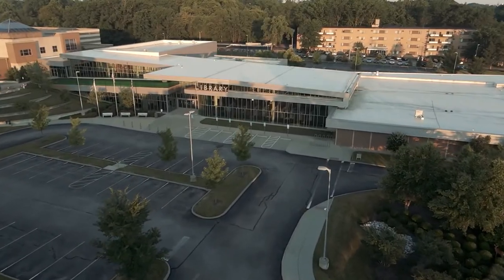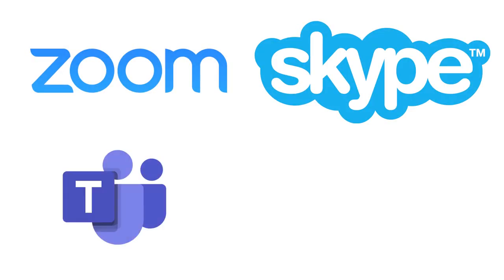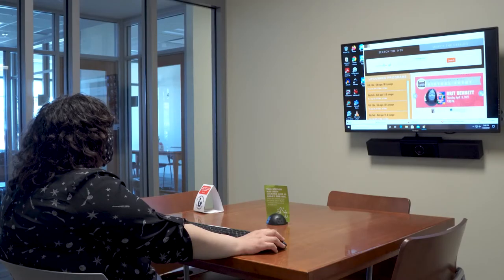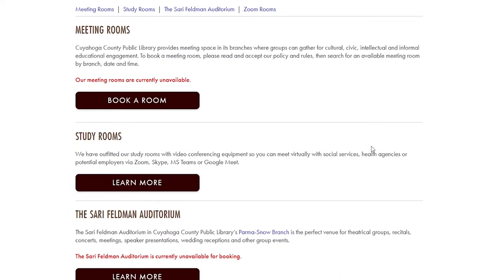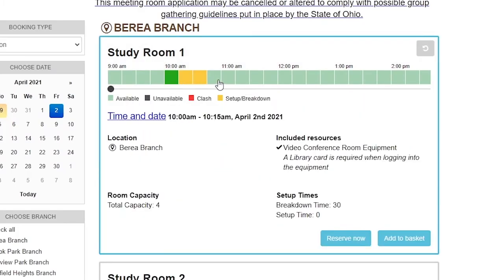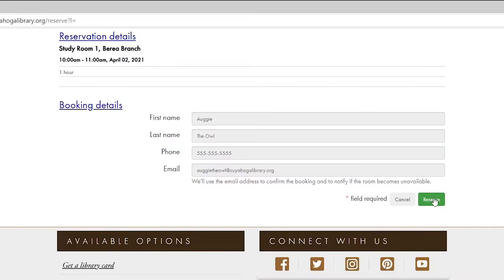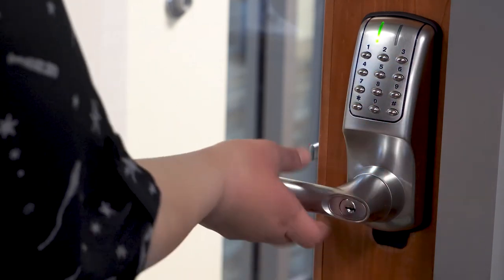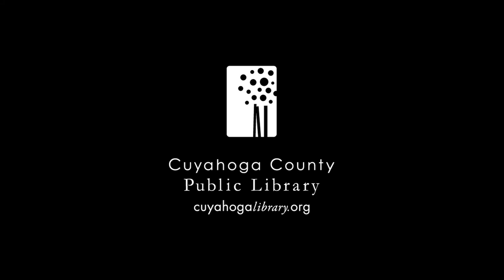How to book a Cuyahoga County Public Library study room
Cuyahoga County Public Library has study rooms with video conferencing equipment that you can book online to meet virtually with social services, health agencies or potential employers via Zoom, Skype, MS Teams or Google Meet.

We created this short video to help you book a study room for your next virtual meeting.